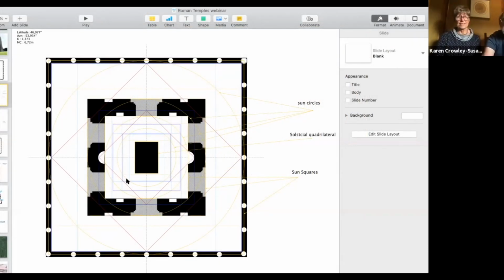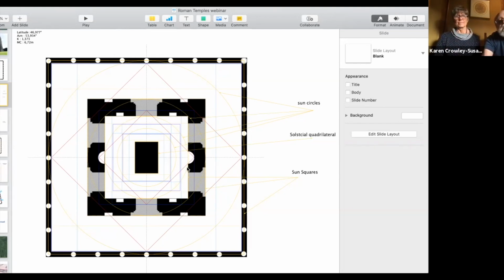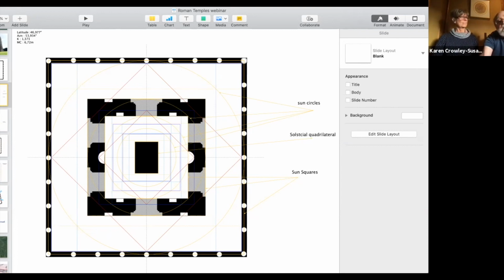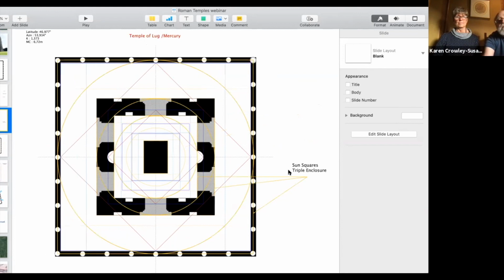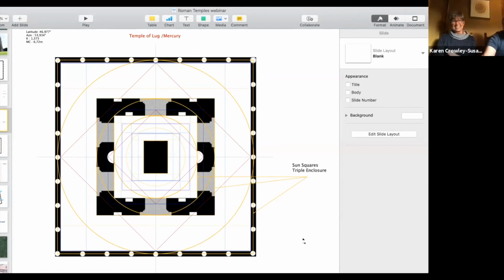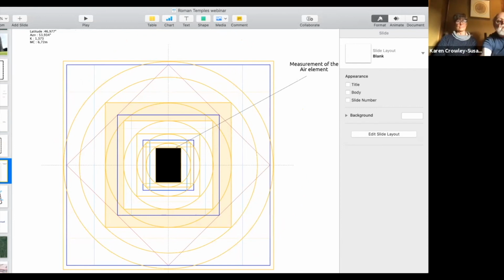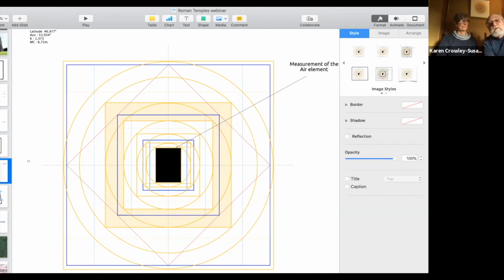Solar Geometry of Janus Temple; Gallo Roman Temple Series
Dive into the Solar Geometry of the Temple of Janus and the question of who the temple was really dedicated to is explored in the 3rd video of the Gallo Roman Temples of France series.

To learn more about Solar Sacred Geometry, check out our book called Secrets of Sacred Geometry, Solar Geometry for Health and Life

Join our growing community and receive exclusive content and specials only available to our members! Every few weeks we share stories of sacred site exploration, solar geometry, new classes, sacred site tours, and energetic healing tools.

If you are interested in Solar Geometry, sacred sites, earth energies, the art of stones, and more, explore our blogs